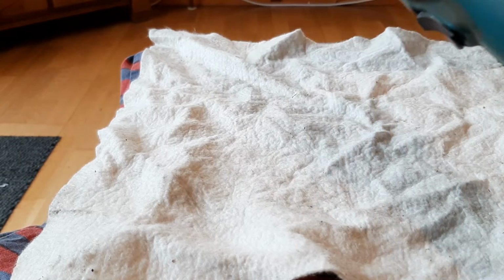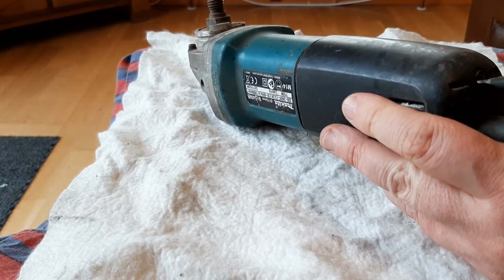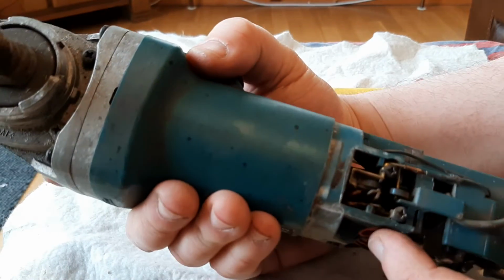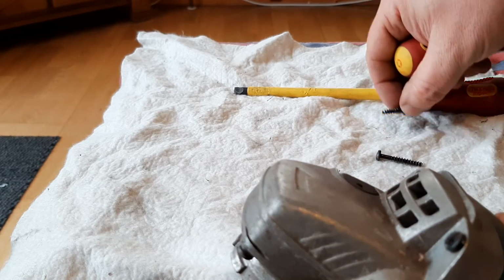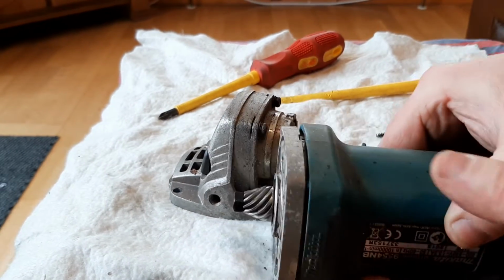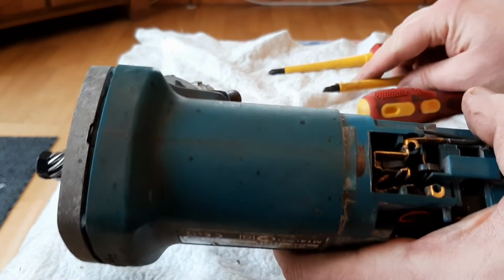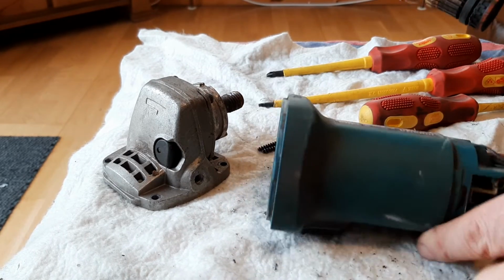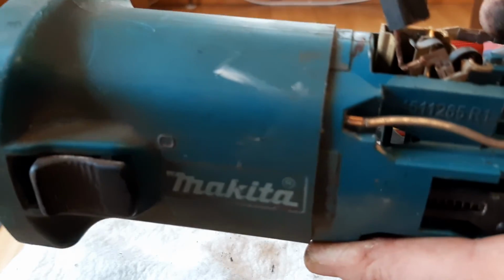Makita 9554NB angle grinder repair Part one (strip down and diagnosis)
An amateur video showing how to strip down a Makita 9554nb angle grinder with explanation of suspected fault and repair solution